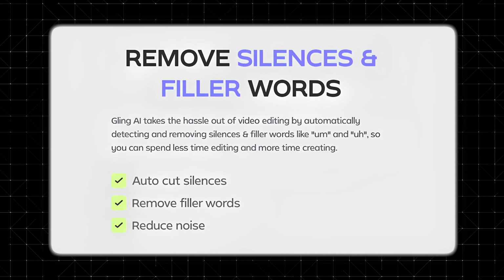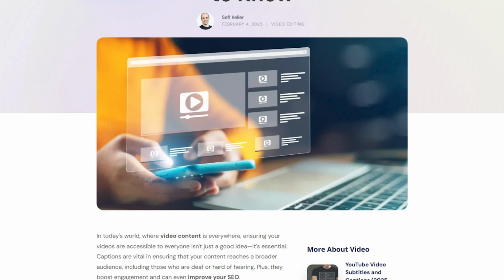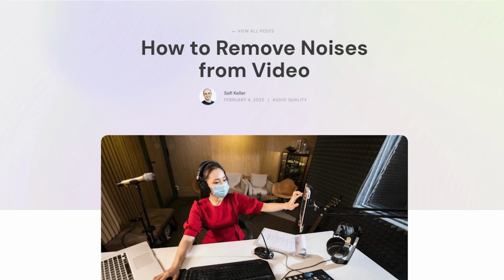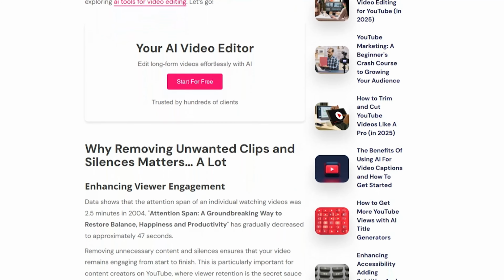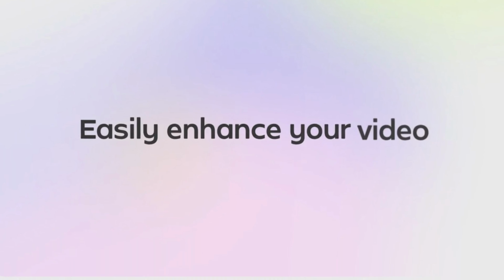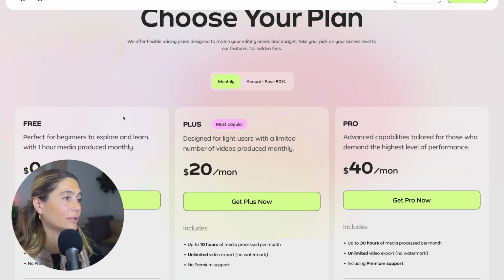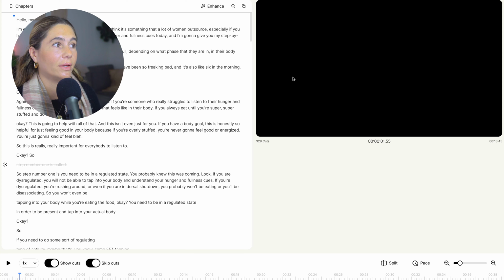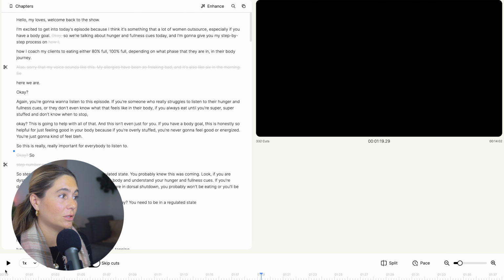Gling AI Review: Edit Talking-Head Videos 5x Faster with AI Video Editing Tools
Try Gling.ai to edit videos 10x faster with smart AI cuts and text-based tools:

In this video, I’ll go over how to edit talking-head videos faster using Gling AI, an AI-powered video editing tool made for creators. Gling helps cut out silences, remove filler words, and clean up bad takes in seconds. It gives you a text-based editing layout, so you can edit video by simply deleting lines like you would in a document. If you make YouTube videos, film tutorials, or create digital content, Gling AI can save you hours in the editing process.

Be sure to watch this video all the way as I cover how Gling AI handles auto captions, noise reduction, and smart zoom for better video quality. You’ll learn how to keep your face centered on screen, improve audio by reducing background noise, and make your videos more dynamic without extra equipment. I’ll also show how to split your long videos into clips for YouTube Shorts, Instagram Reels, or TikTok in just a few steps. Gling AI even lets you export straight to Premiere Pro, Final Cut Pro, or DaVinci Resolve for more advanced edits.

Gling AI is a powerful video editing software made for content creators who record talking-head videos, interviews, and online courses. It speeds up your workflow by cutting silences, generating captions, and making your voice sound clear. You can work offline, handle long-form videos, and finish editing without uploading large files or using extra apps. If you’re looking for an easier way to edit videos and keep your content sharp, Gling AI is a solid choice.

– Ashley

Timeline:
0:00 - Introduction
0:39 - What is Gling AI?
1:07 - Key Features
4:49 - Pricing + Walkthrough
6:45 - Pros and Cons
9:17 - Should You Use Gling AI?
9:30 - Conclusion